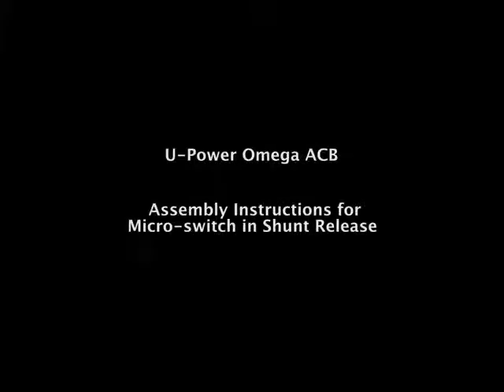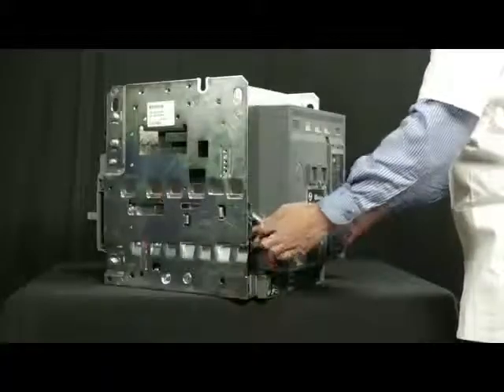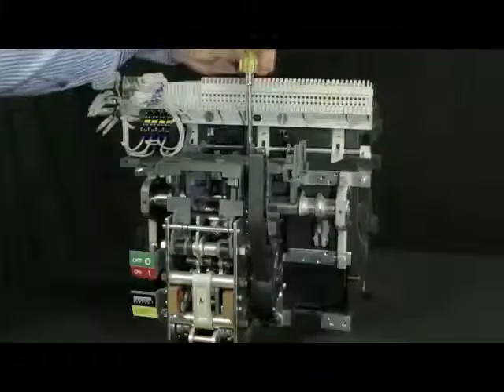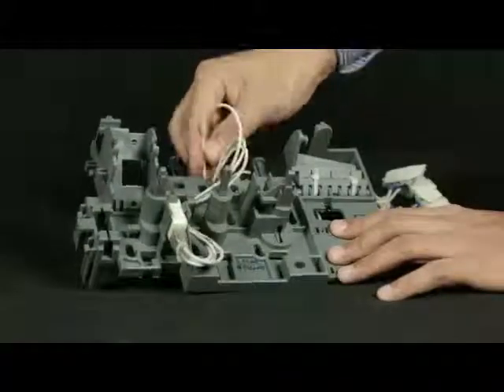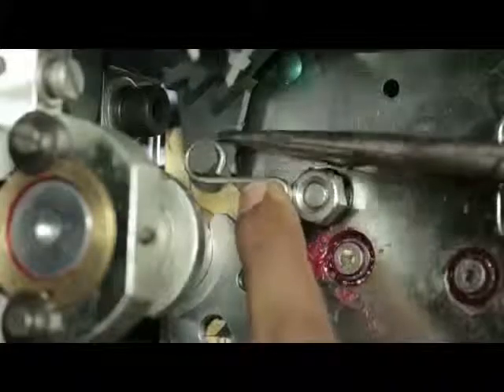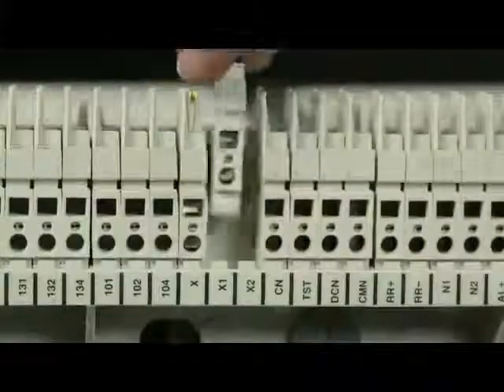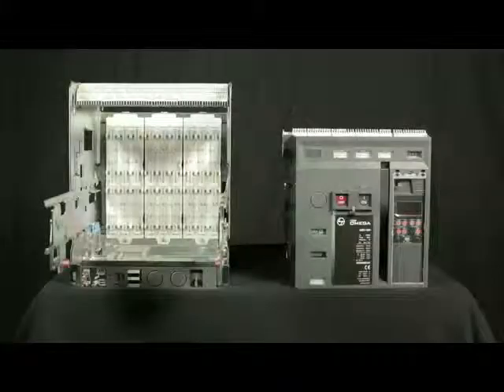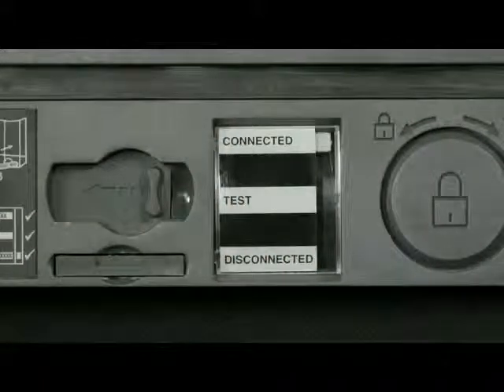Omega Mounting Instructions for Micro switch in Shunt Release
L&T OMEGA ACB Accessories Fixing.